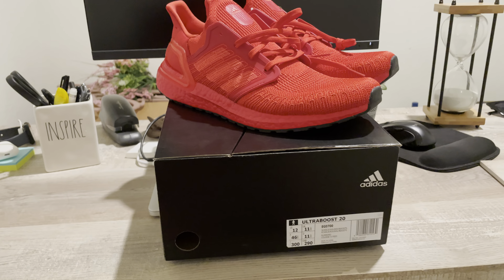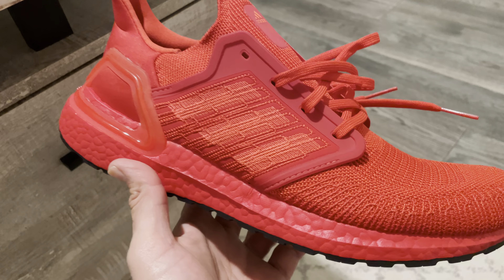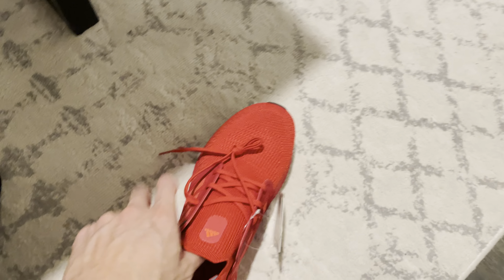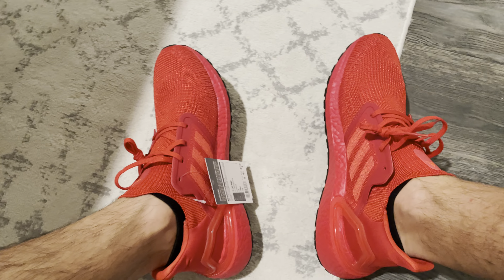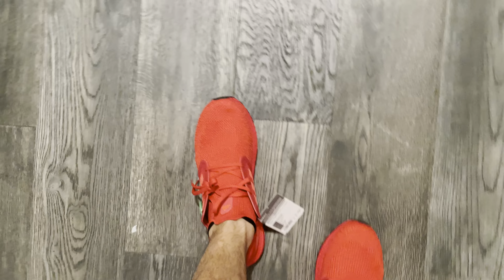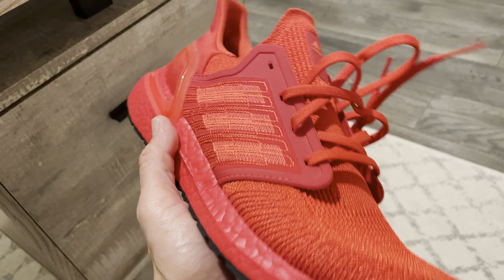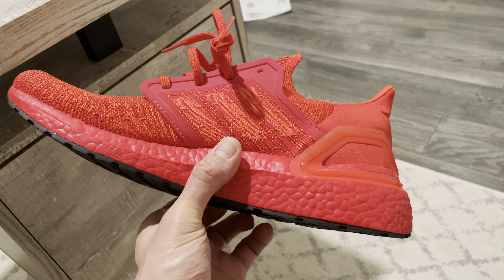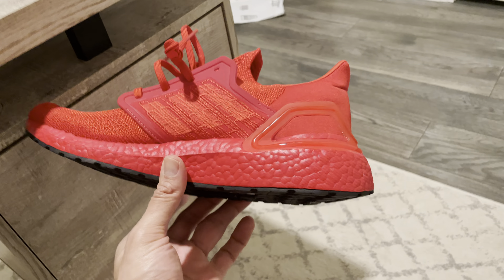Red Turns Heads- The Adidas Ultraboost 20 Red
Bright red comfortable shoe